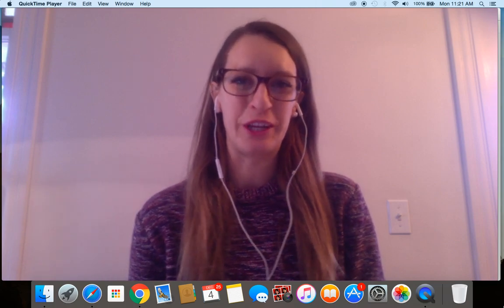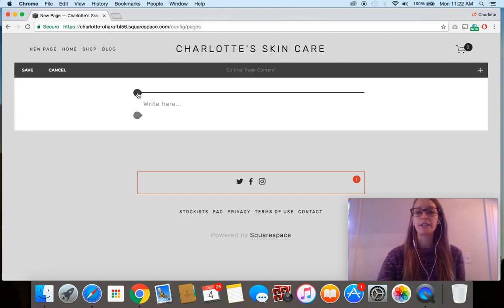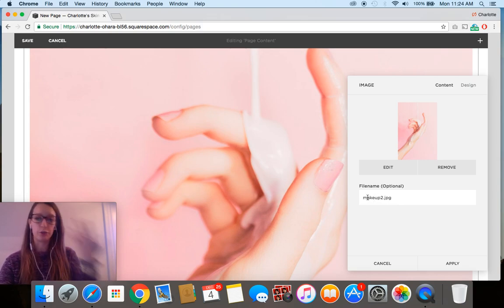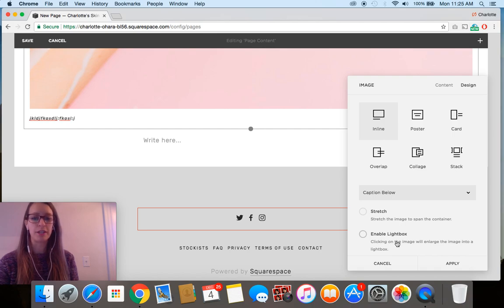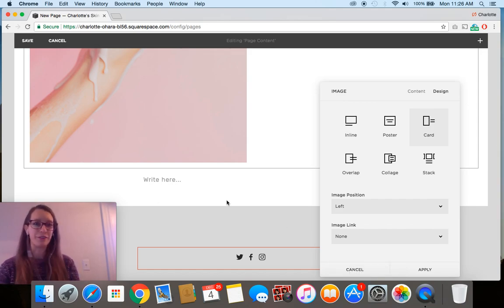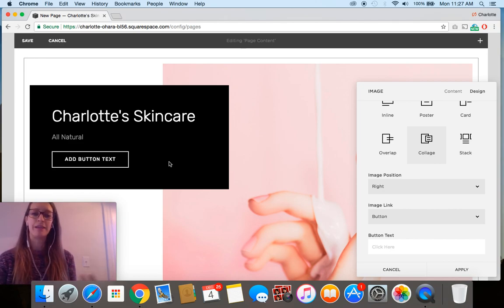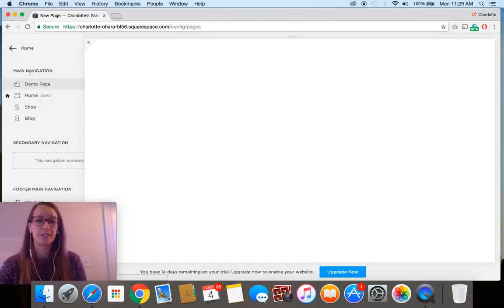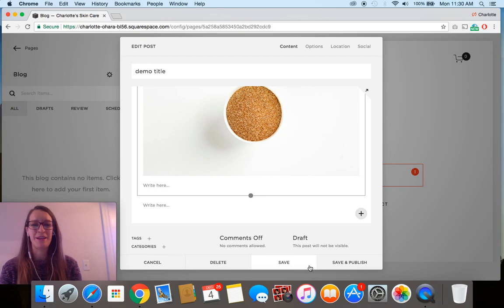How to add and format images on a Squarespace website | Image Blocks Overview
FULL ARTICLE ON HOW TO ADD AND FORMAT IMAGES ON A SQUARESPACE

Adding and formatting images on your Squarespace website is a MUST. I recorded this overview video tutorial of the Image Blocks section so that you can see just how many options are available to you to make sure that your images pop! I walk you through everything you need to know about adding and using the image block on a Squarespace page (or blog post) as well as a breakdown of each option.

In this video you will learn:
-How to add an image block to a page or post
-How to use and change the focal point
-How to update the image name
-An overview of the 6 image block layouts: Inline, Poster, Card, Overlap, Stack and Collage
-How to add & format images on web pages and blog posts

*This video is showing a demo site using the Brine template.*

xo Charlotte